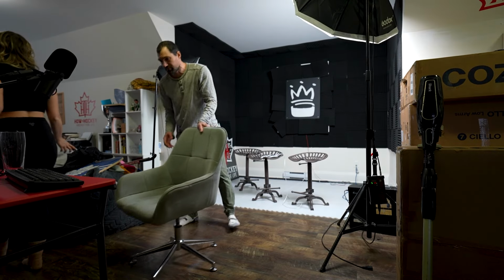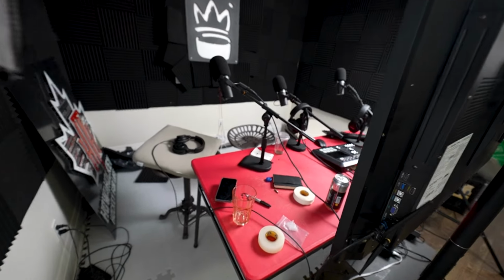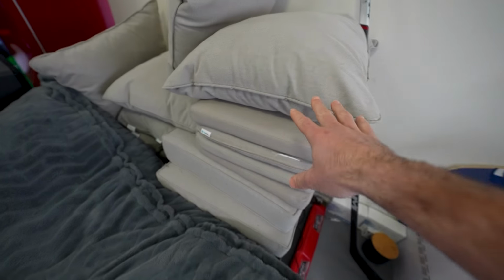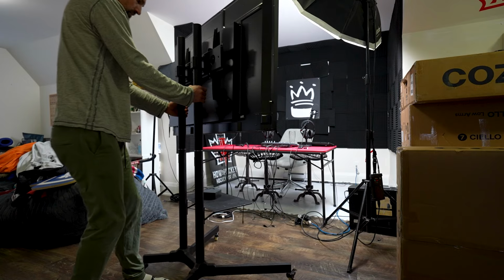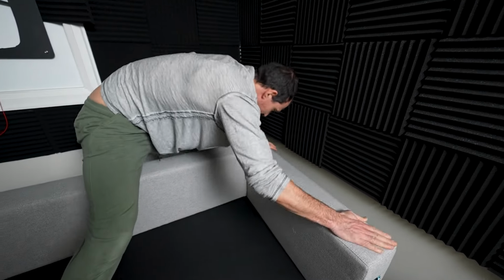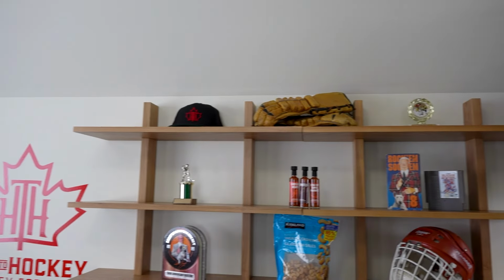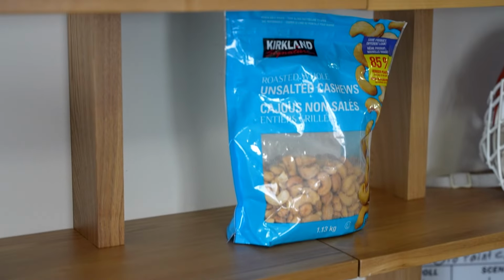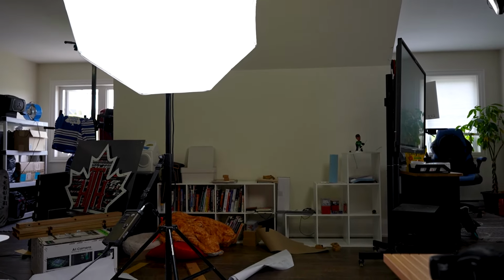Can I fix my DISASTER of an Office?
Thanks Cozey! If you need to upgrade your office check out cozey.ca for Canadians and cozey.com for USA

VISIT HOW TO HOCKEY by clicking the link above for hockey videos and articles